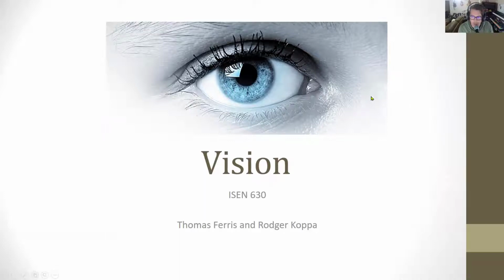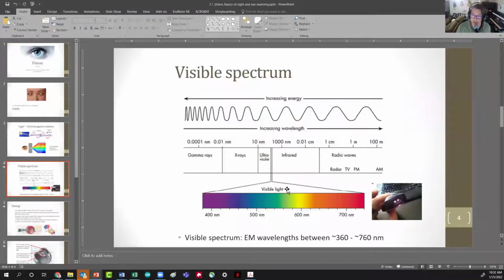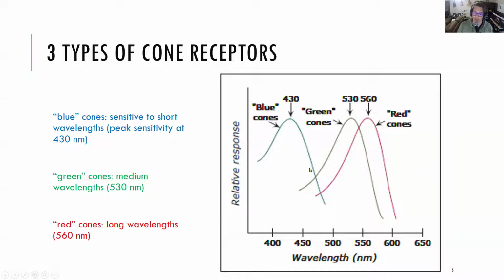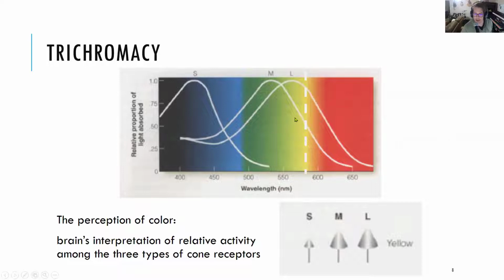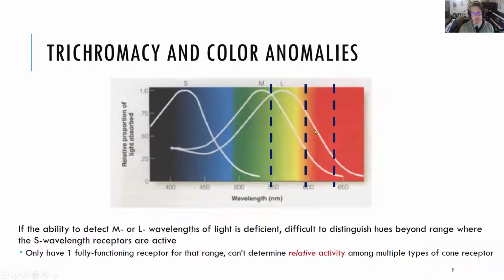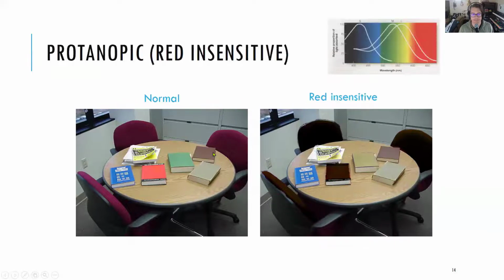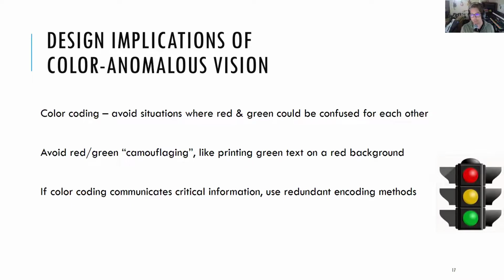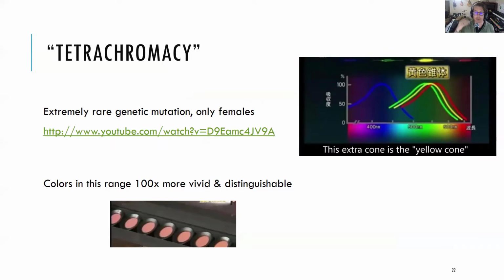2 3 Color vision